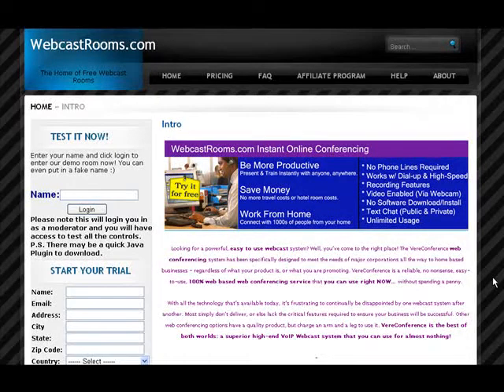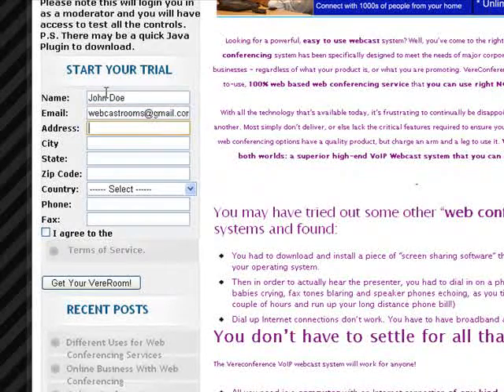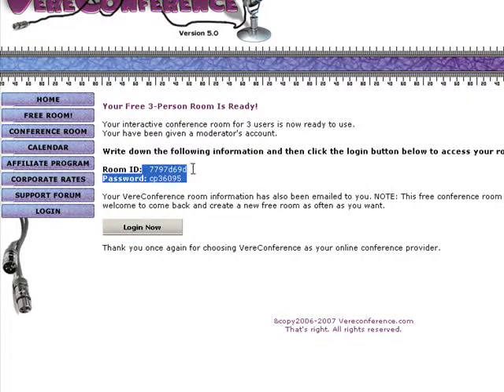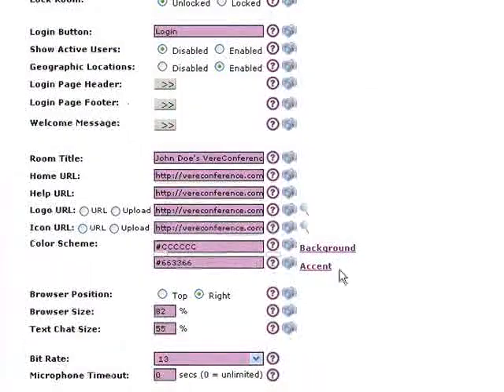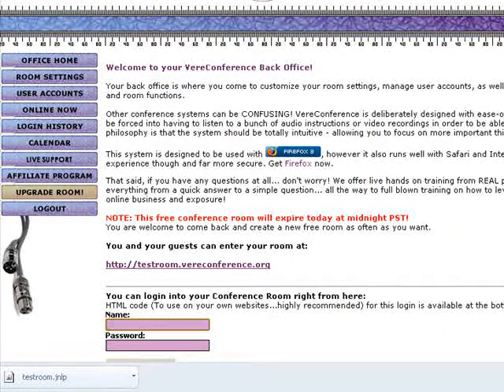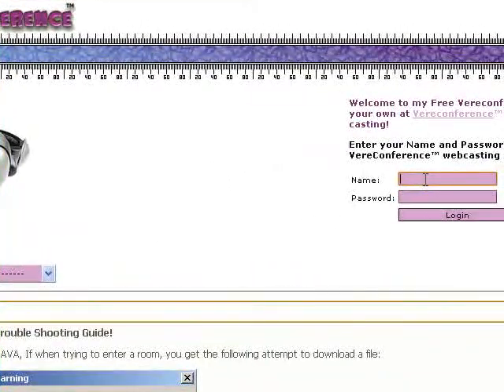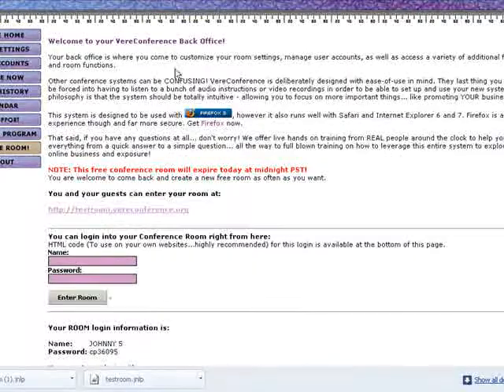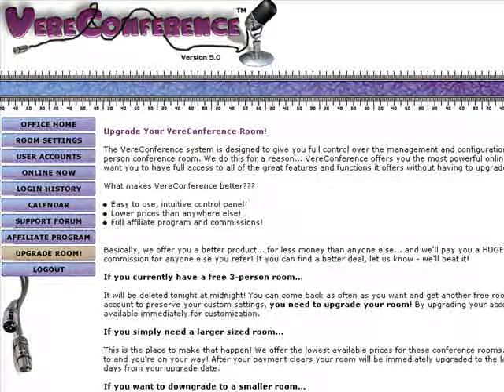Free Webcast Room in Less than 5 Minutes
See how you can get your own no cost webcast room set up and configured; all in less than 5 minutes